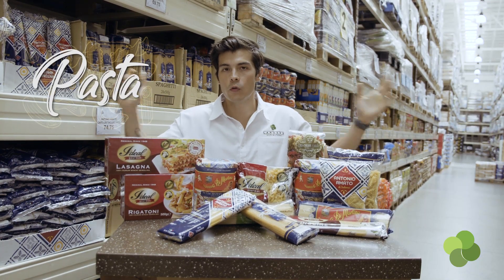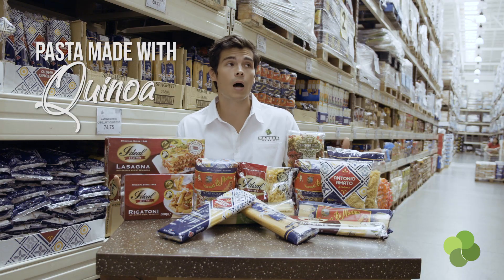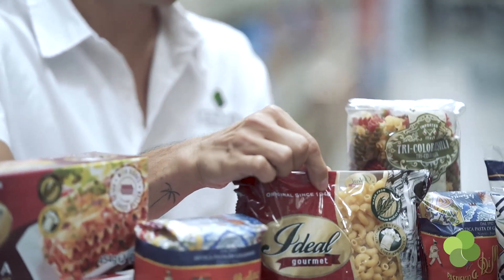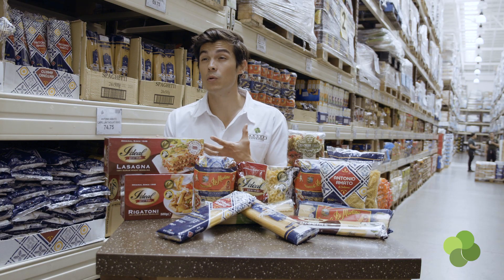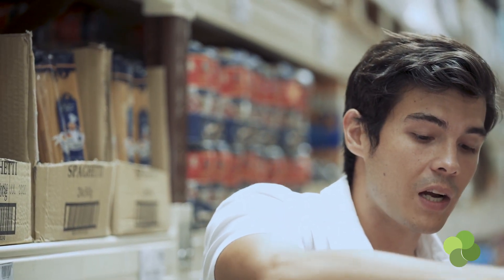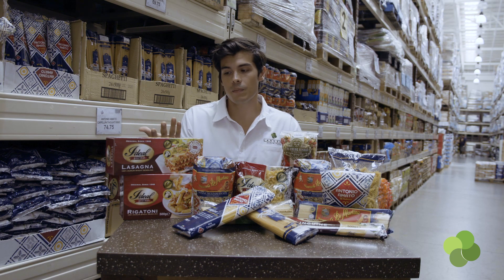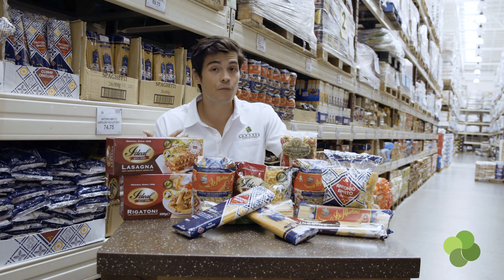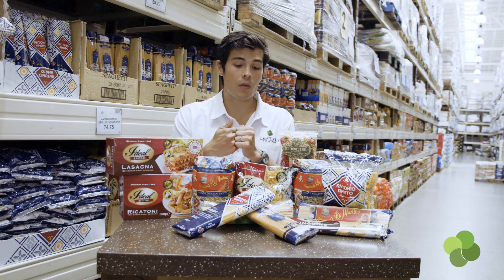Erwan: Know Your Pasta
Have you ever wondered what’s with all the pasta shapes you see in the grocery? The wide variety of pasta available can easily confuse and overwhelm a beginner. While there are no hard and fast rules that you need to follow, knowing the specifics like which one goes well with a particular sauce will help you make better dishes. Know more about this delicious Italian invention with this handy guide from Erwan!